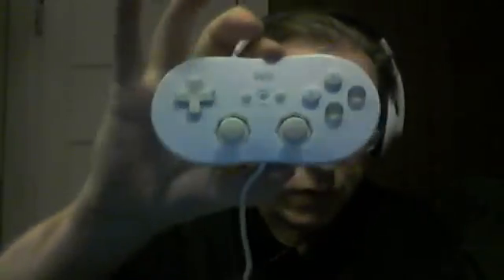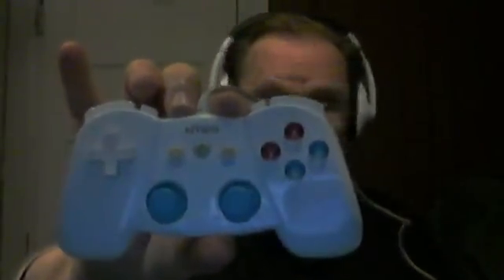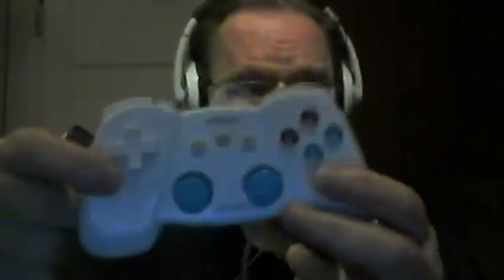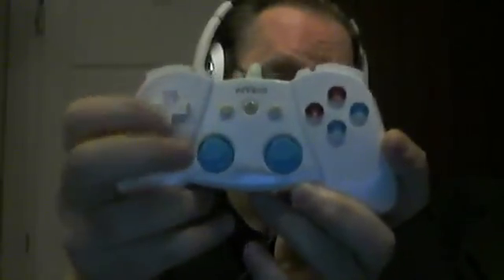Attempting to use Wii controllers with the NES Classic Mini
Nintendo really shorted the NES style controllers for the NES Classic Mini plug and play.  Due to this, it would be worth asking if the Wii controllers work with it.  In this video, Rich looks into that question, and shows the ups and downs, and what needs to be done to get them to work.

To also clarify in the video, Rich has a Retro-Bit Generations on order also.  It is expected to arrive soon, as per the shooting of this video.